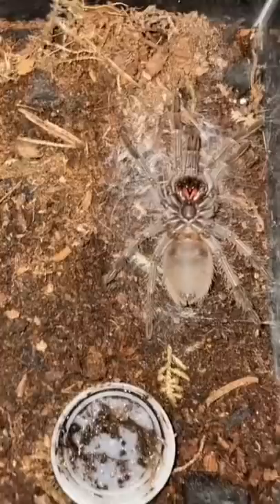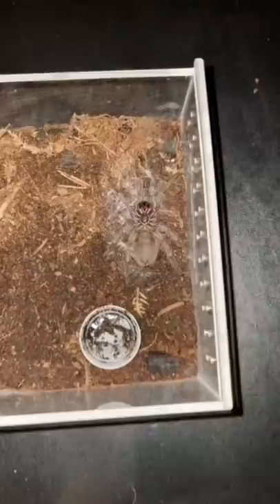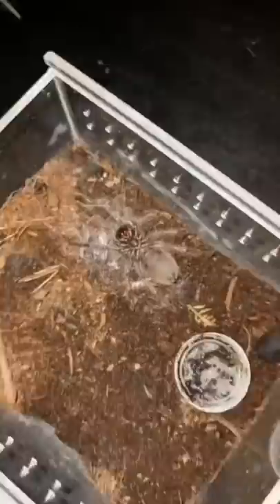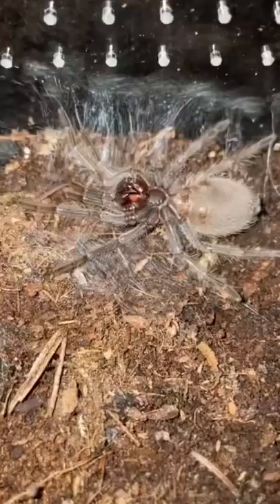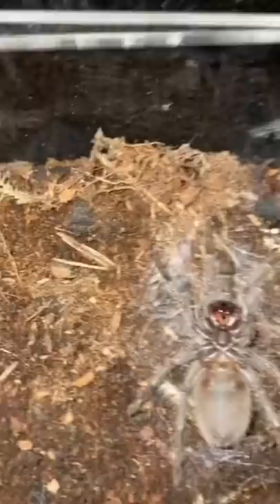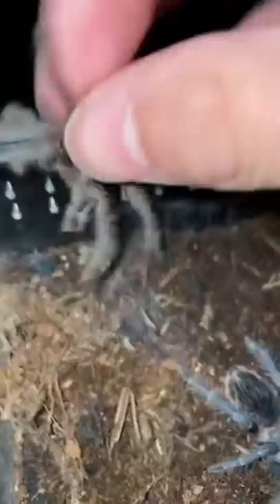Did she die!?!?!?!? 😖🤦‍♂️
In this educational short I teach the viewers about molting!  while my pet tarantula is on its back it actually just preparing for a molt. all invertebrates must molt or crawl out of their old exoskeleton if they want to grow.